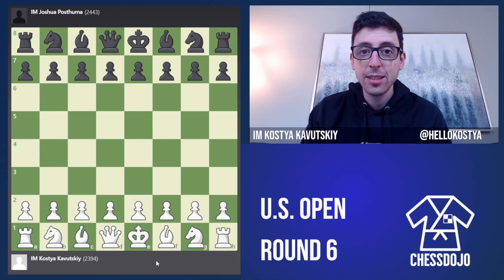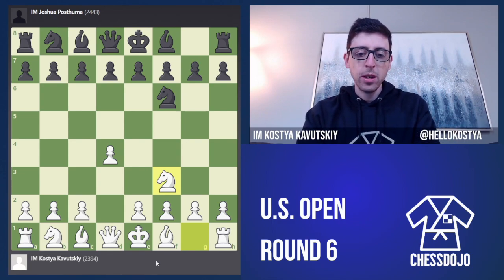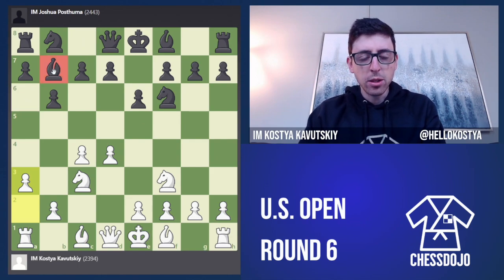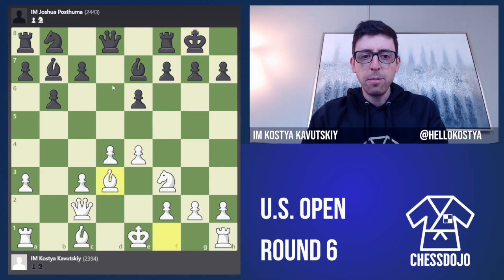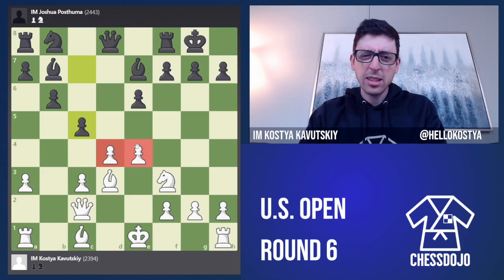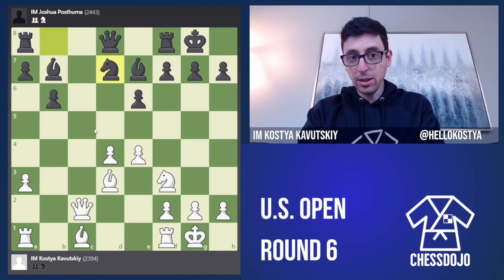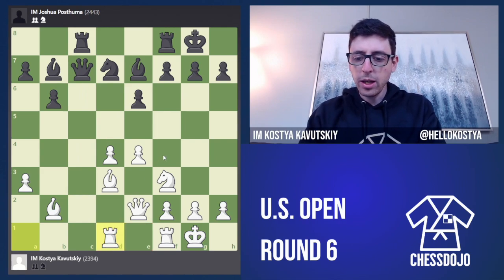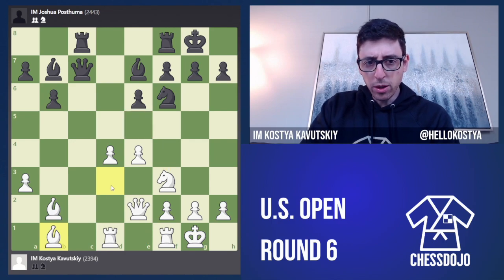International Masters Battle | 2023 US Open - Round 6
IM Kostya Kavutskiy faces a tough battle against IM Joshua Posthuma in Round 6 of the 2023 U.S. Open.

Interested in improving? Welcome to the Dojo! A structured plan to hold yourself accountable to and a group to do it with.

Chess is more than a game, it's a lifestyle. Live it with ChessDojo gear